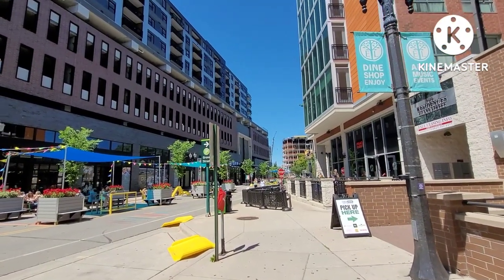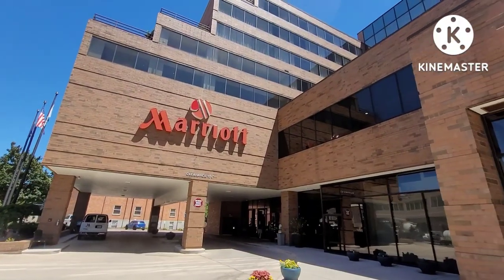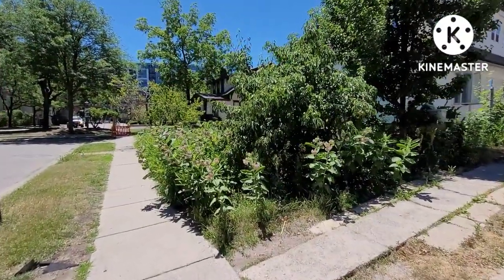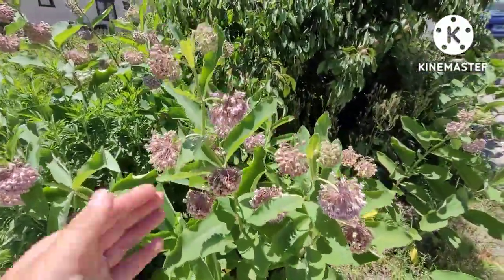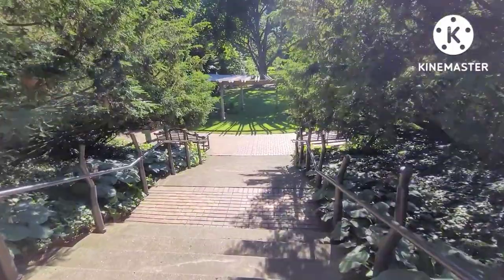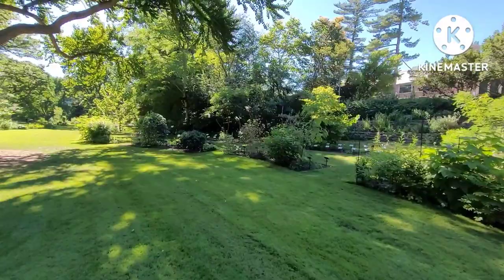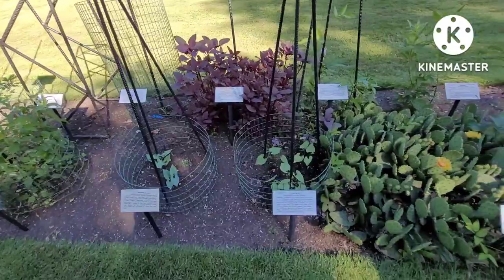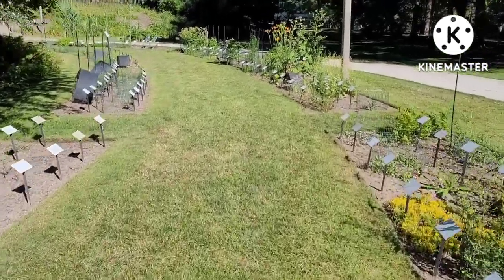MSU Campus and Downtown Tour - Michigan State University Tour - Must See Michigan - Pure Michigan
Here is a tour of Michigan State University Downtown and on Campus.